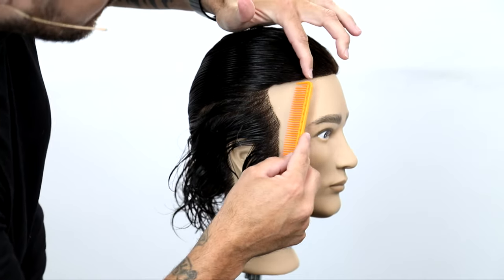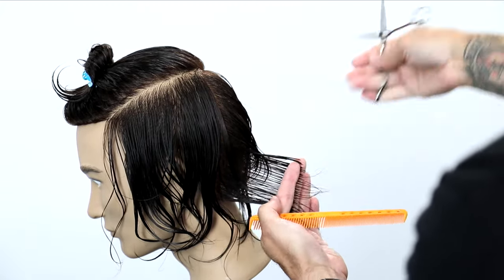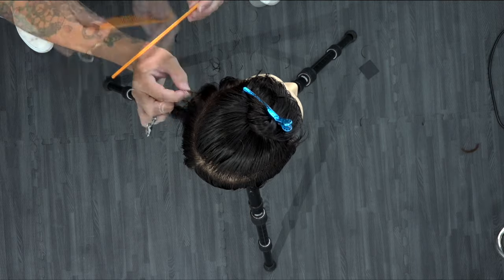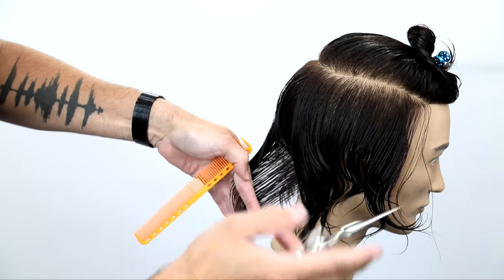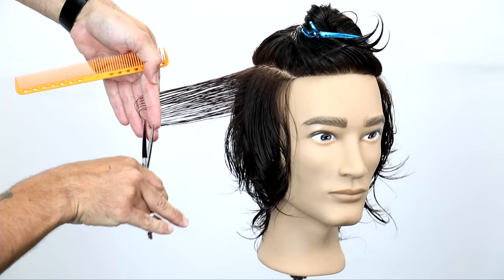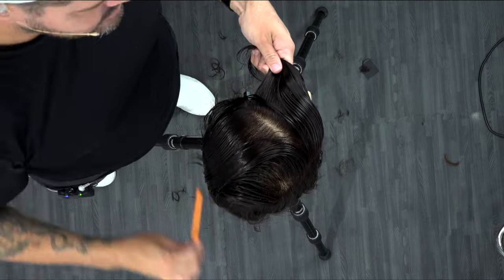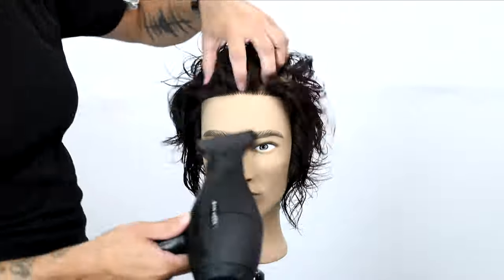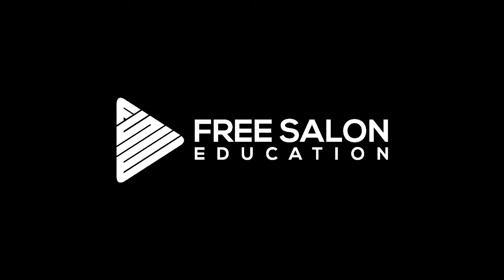How To: Men's Layered Haircut Tutorial